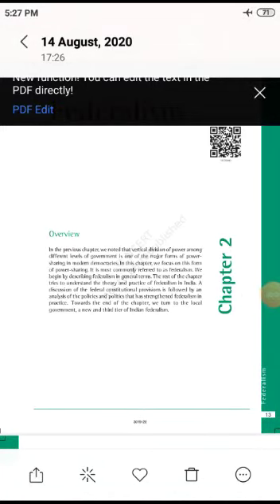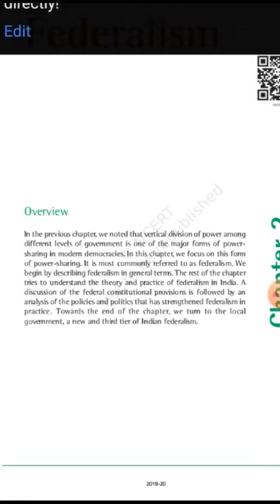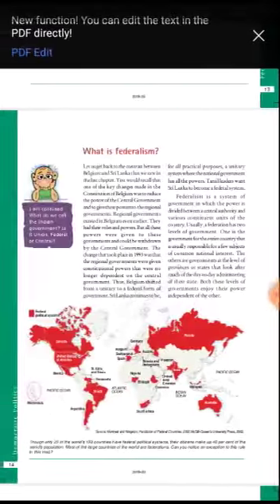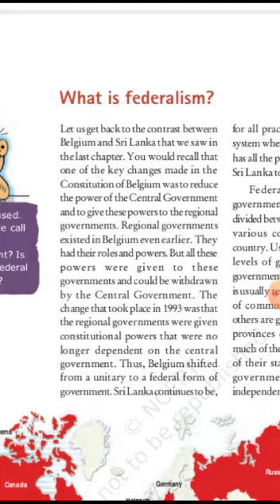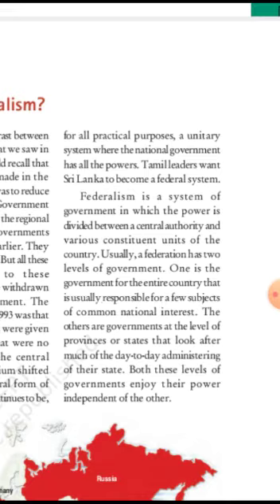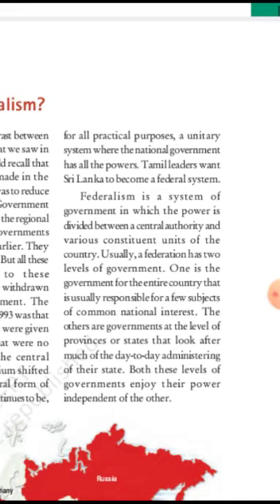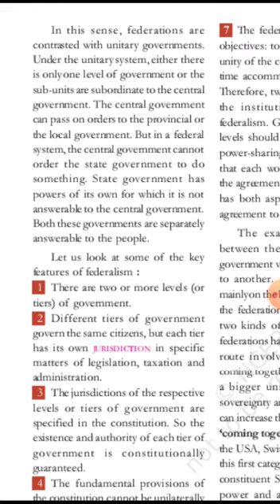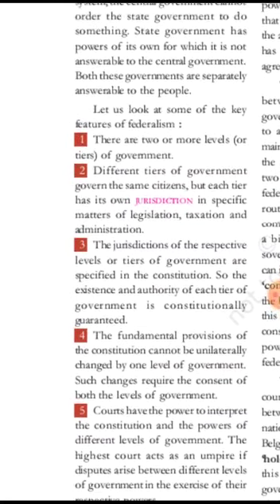CLASS 9TH,10TH Chapter 2 political science Federalism part 1